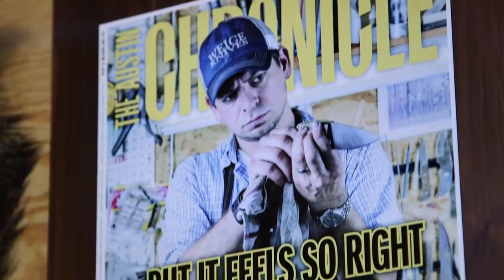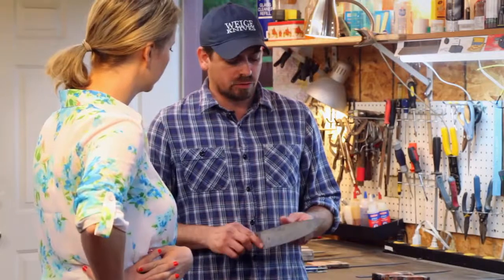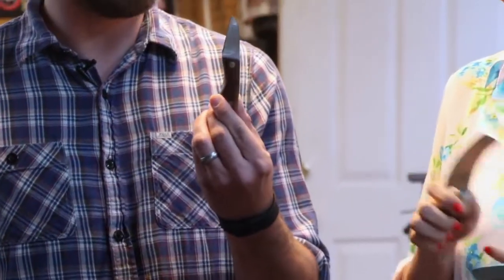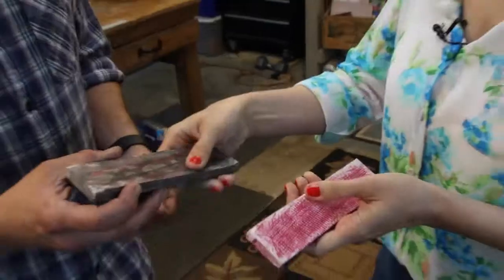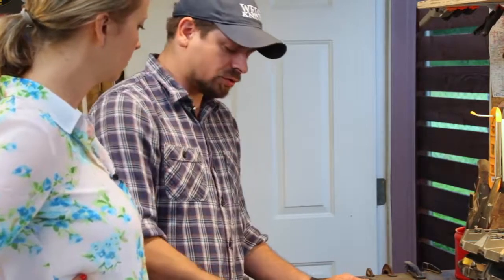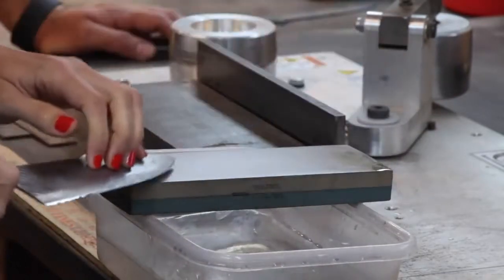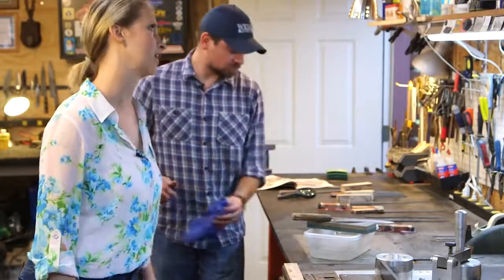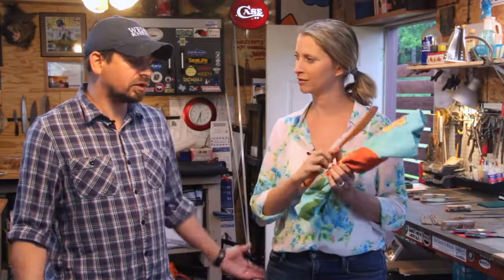How to Sharpen a Knife | Knife Care 101 with Weige Knives